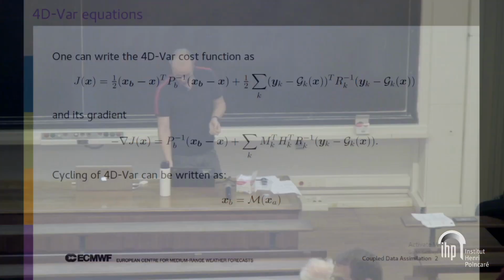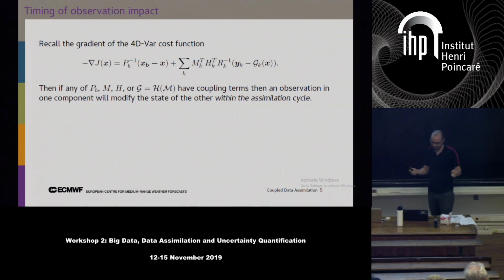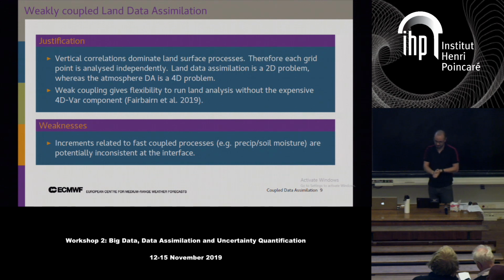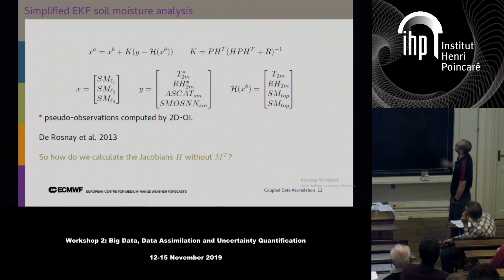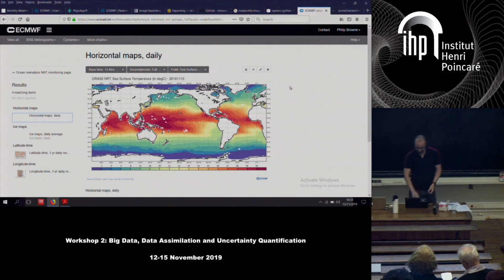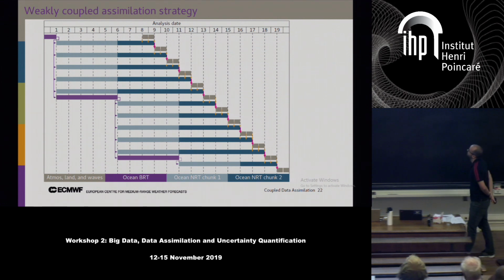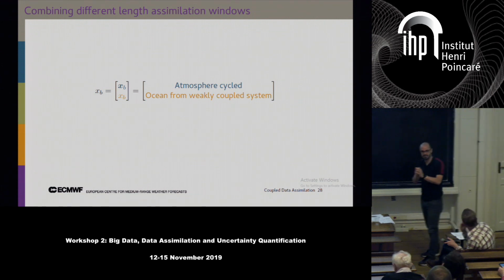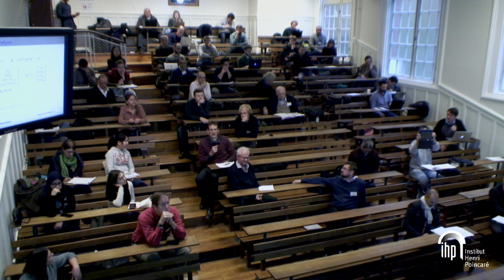Coupled data assimilation-challenges and practicalities - Browne - Workshop 2 - CEB T4 2022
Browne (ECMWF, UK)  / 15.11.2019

Coupled data assimilation-challenges and practicalities

Langue : Anglais; Date : 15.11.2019; Conférencier : Browne, Phil; Évenement : Workshop 2 - CEB T4 2022; Lieu : IHP; Mots Clés :